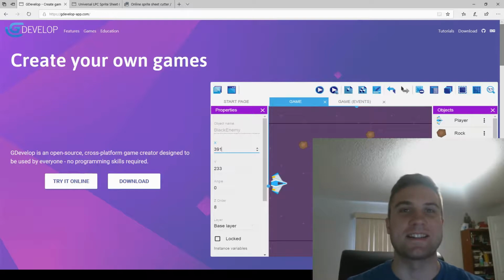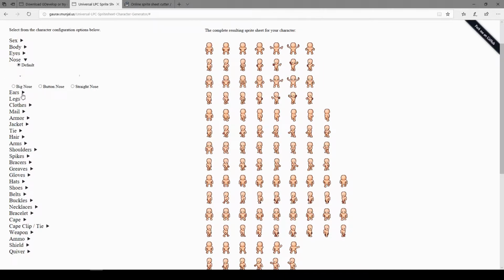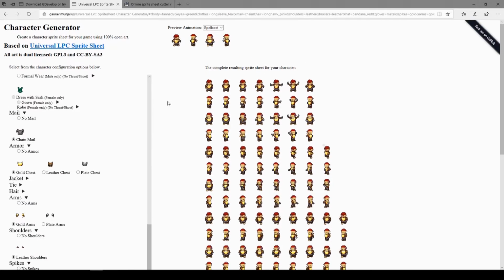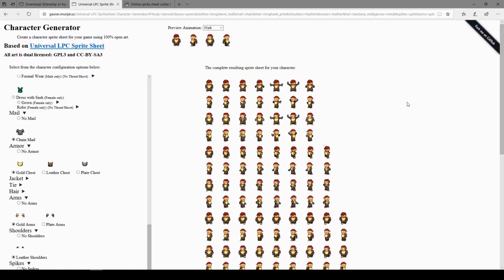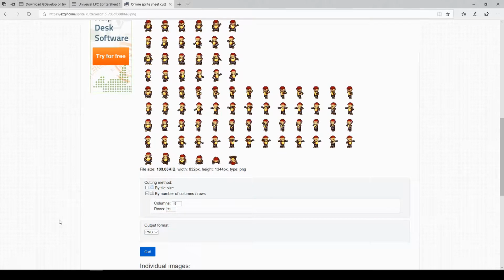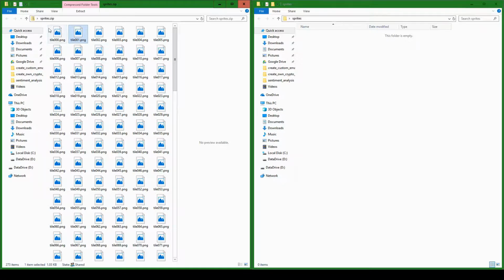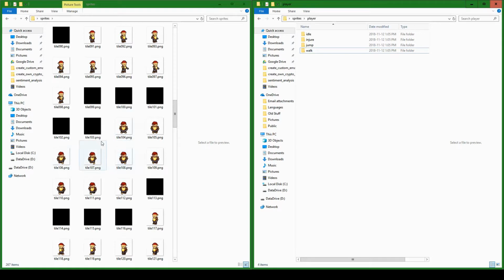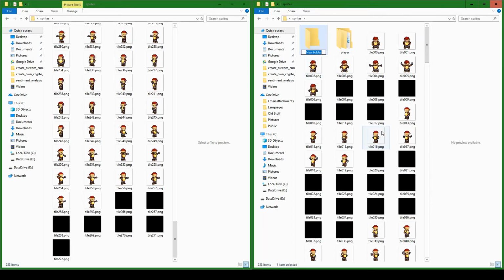Make the next viral mobile platform game WITHOUT CODE (Part 1)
This video is part of a series about how to make a platform game with the ultimate goal of getting it into the Google Play and Apple App Store. The only catch is we aren't writing any code to do it. In this particular video we cover setting up the art for your characters and platform (without photoshop or image editing skills required).